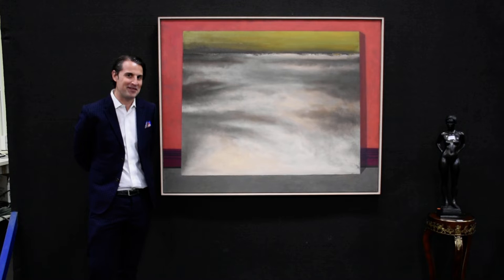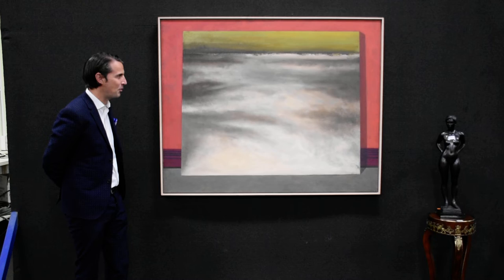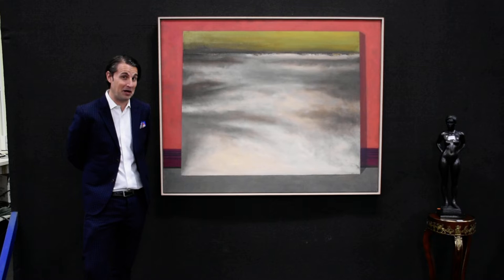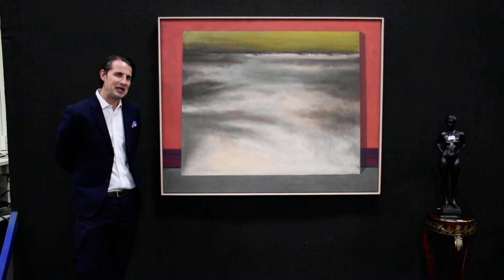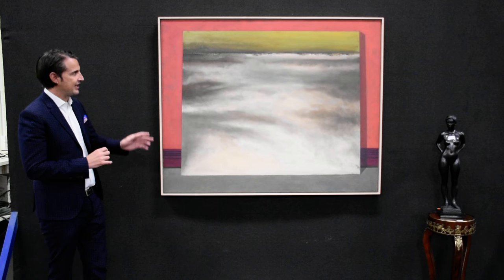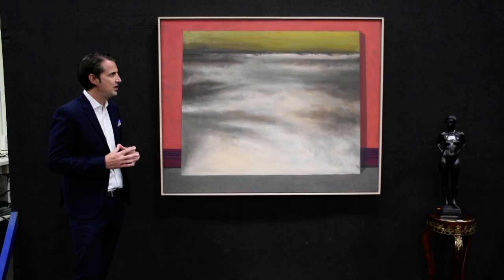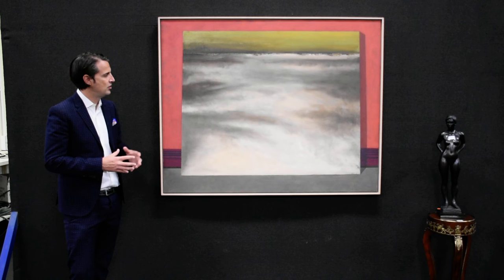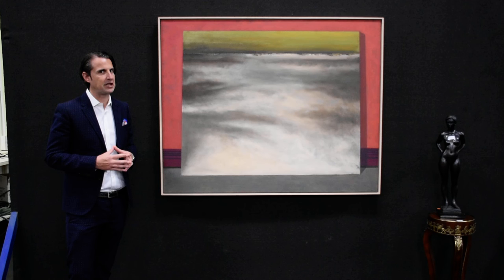Lot 52 John Kelly, Australian Landscape